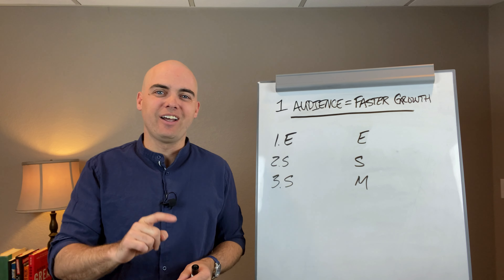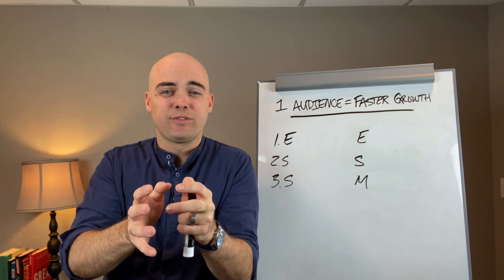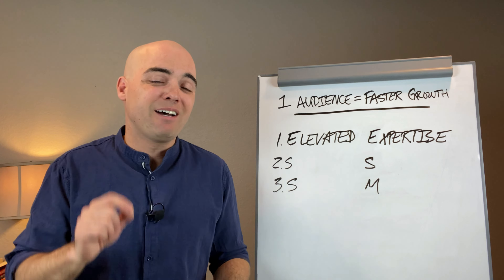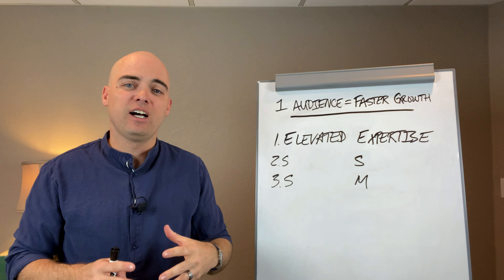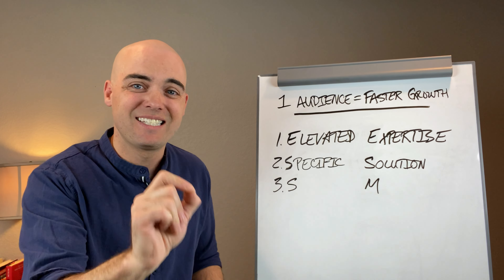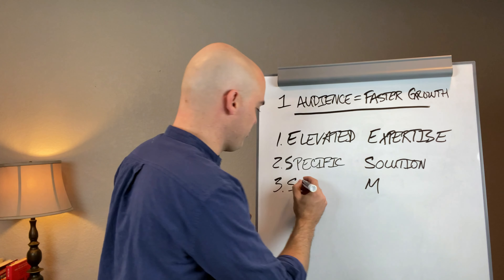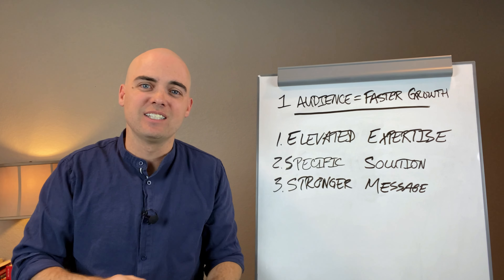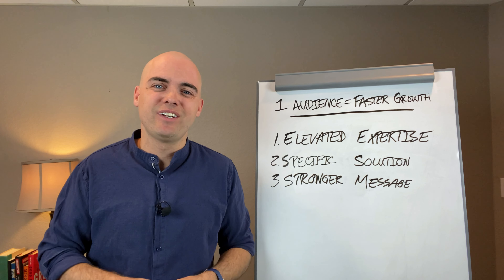Coaches with Only One Type of Clients Grow Faster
Is it better to have multiple types of coaching clients or only one type of coaching client? Jon Cook, founder of Keynote Content, will show you three reasons why it's better to have only one type of coaching client.

📒  Show Notes 📒

⏰  Timecodes  ⏰

00:00 - Is it better to have one type of coaching client or several types?
01:07 - Focusing on only one type of coaching client gives you elevated expertise.
02:29 - Focusing on only one type of coaching client allows you to create more specific solutions (coaching programs, VIP days, talk content, etc.)
03:42 - Having only one type of coaching client will strengthen your message - how you talk about your coaching business through your sales copy, sales conversations, consultations, and from the stage.

At Keynote Content, we work with speakers, coaches, and industry experts to help clarify your message and elevate your impact so you can change the world for good.

⚡️ Want greater clarity and even better results with your message? Take your first step at workwithjoncook.com.

QUESTION - Have a question about clarifying your message and elevating your impact as a speaker, coach, consultant, or industry expert? Post in the comments section of this video!